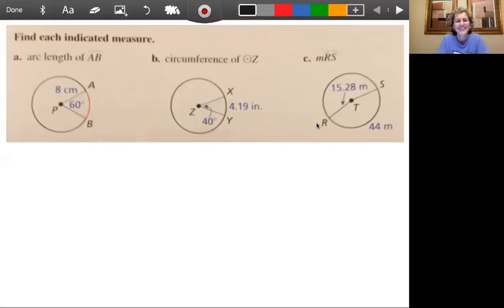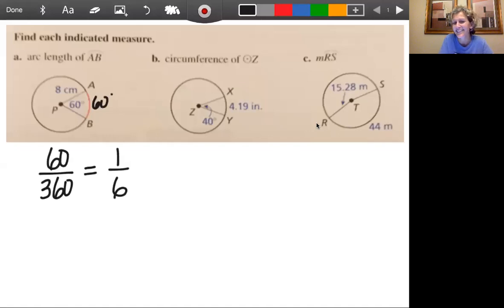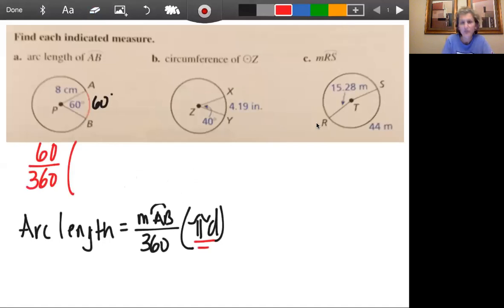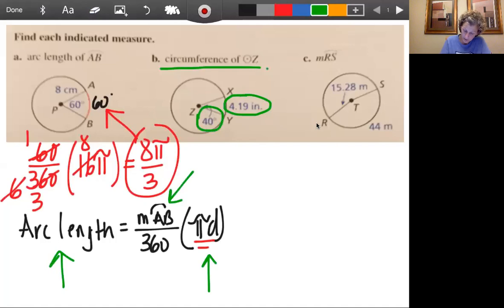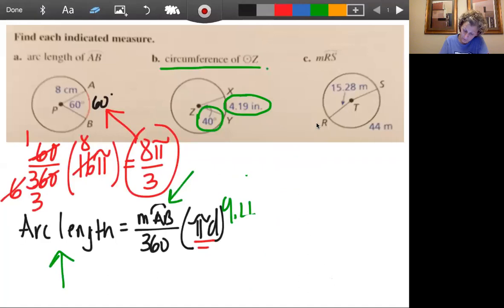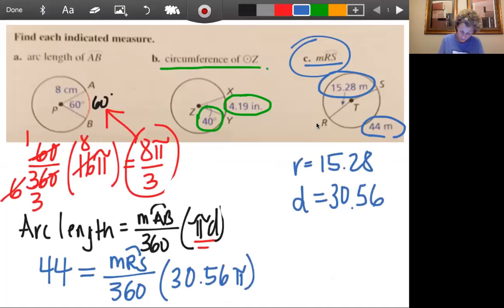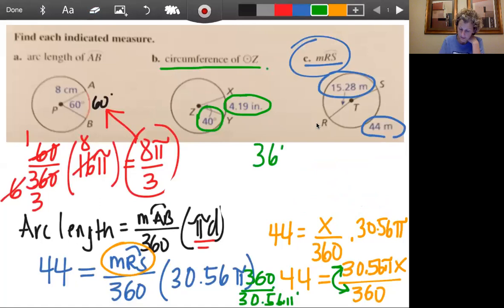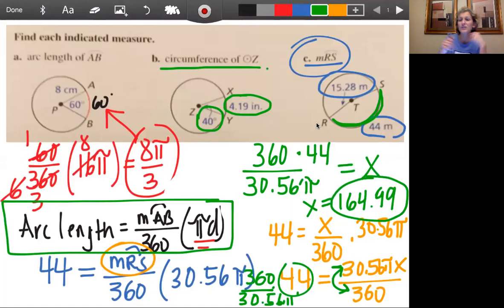Chapter 11: (11 1) Arc Length Examples